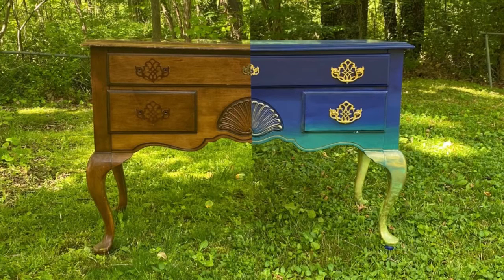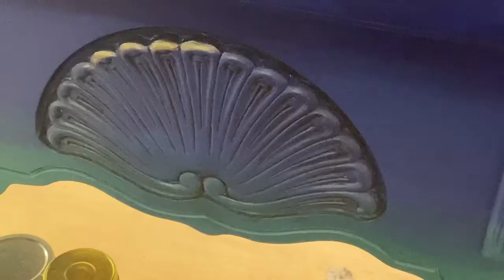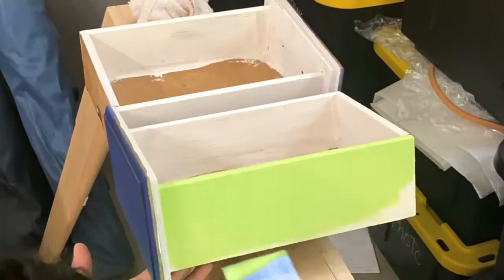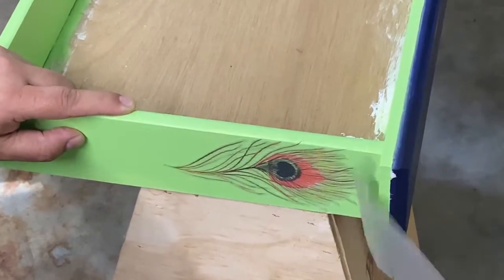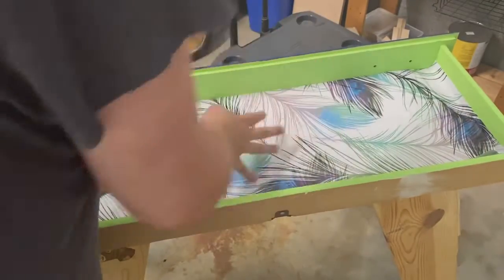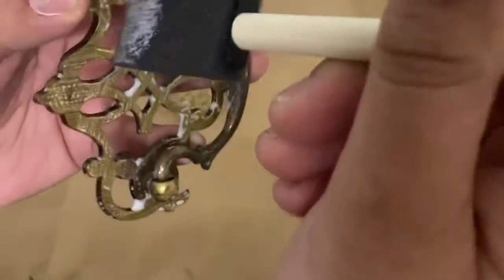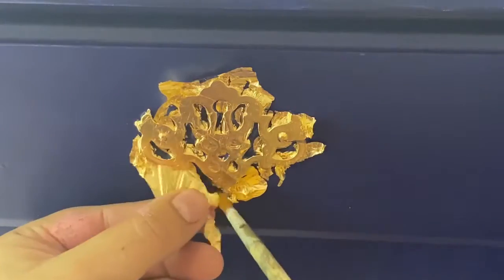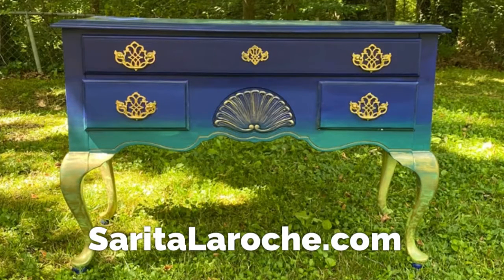Painted Peacock Accent Table DIY- Furniture Flip- Part 2/2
This video is part 2, here is part 1 if you missed it:

In this video, we covered some of the finishing details of this DIY furniture flip, we turned a used accent table, into a bit of a peacock fantasy piece. I used Dixie Belle Best Dang wax and Gilding Wax to further accent the texture of the piece. I also got out some Speed Ball Leaf Glue and put some gold leaf paper on the hardware. I decided to give the drawer interiors some color with paint and peacock furniture transfers. Then, inside the drawer, I lined it with wipeable peacock wallpaper. This was such a fun project. It turned out exactly the way I envisioned it.